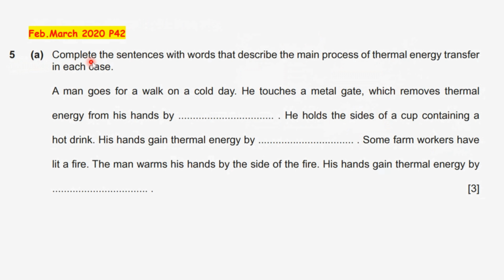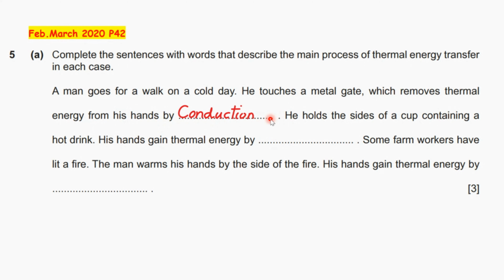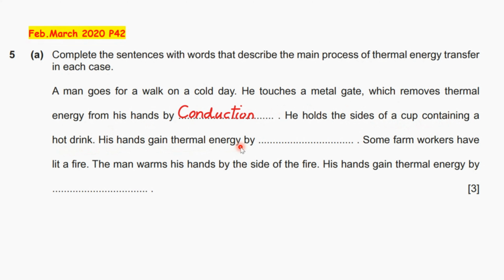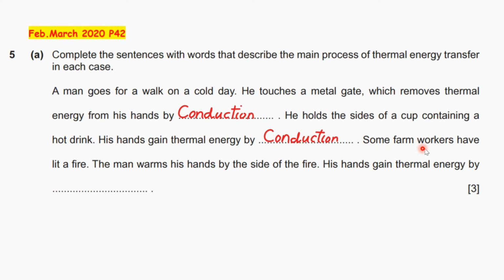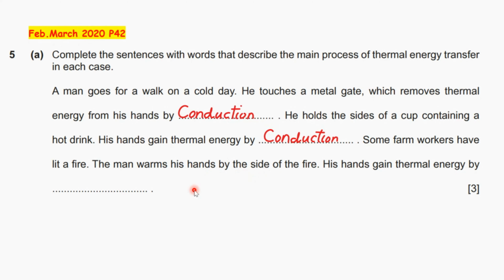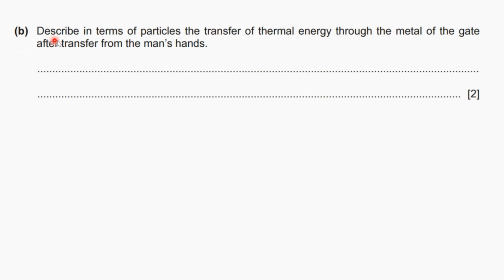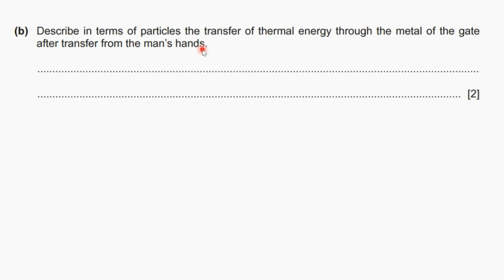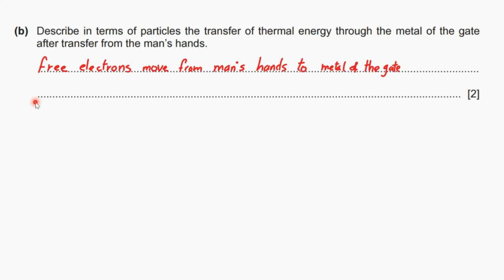IGCSE Physics Paper 4 - Feb/Mar 2020 - 0625/42/F/B/20 Q5 SOLVED